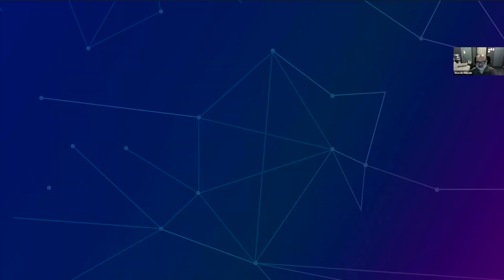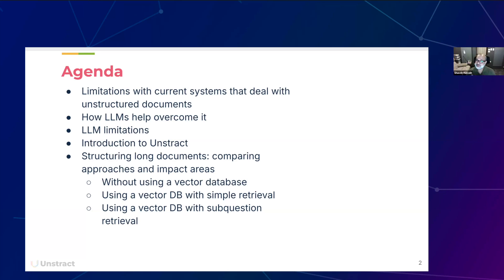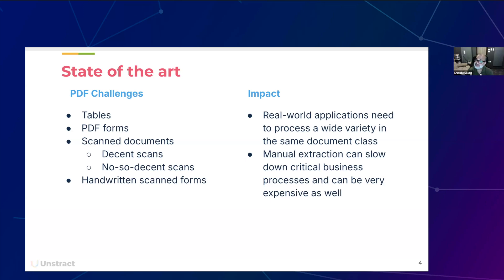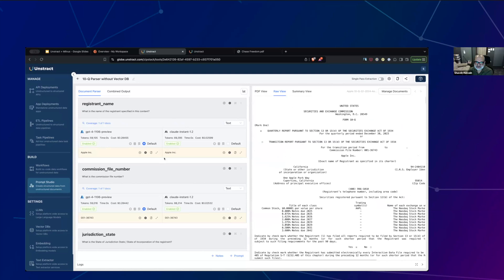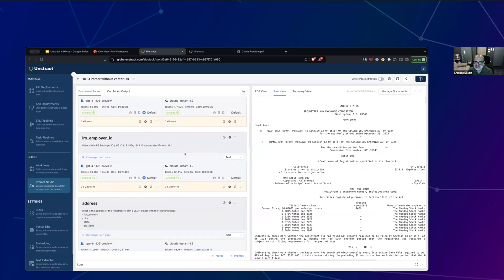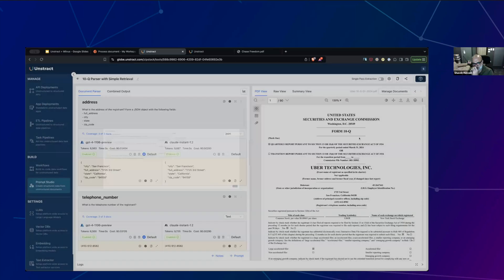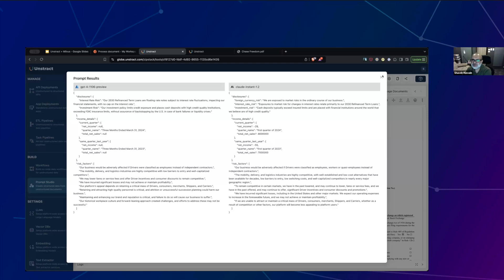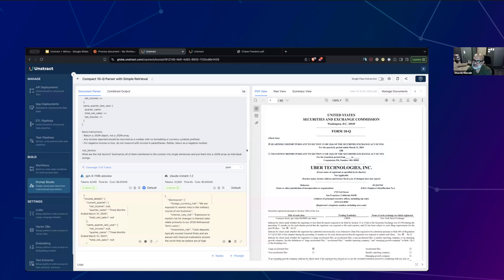Challenges in Structured Document Data Extraction at Scale with LLMs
All businesses have to deal with unstructured documents at some level. Some have to deal with them at scale. While an LLM-powered approach to this problem is most certainly head and shoulders above traditional machine learning-based approaches, it is not without its challenges. Top concerns being accuracy and cost, which can really begin to hurt at scale.

In this webinar, we will look at how Unstract, an open source platform purpose-built for structured document data extraction, solves these challenges. Dealing with 5M+ pages of structured content extraction per month, Unstract uses various techniques to attain accuracy and cost efficiency, chief among them—the use of vector databases.

Topics Covered
- Introduction to Unstructured Data Processing
- Processing Document Data
- Extraction Difficulties
- Utilizing Milvus
- Demo